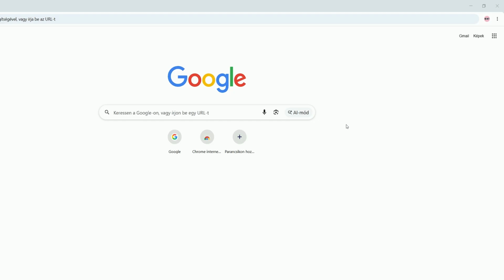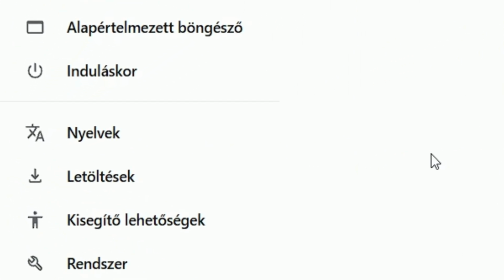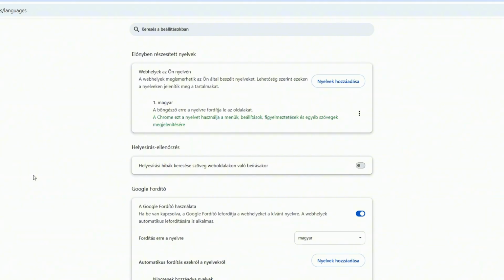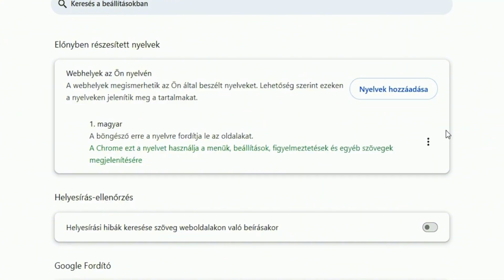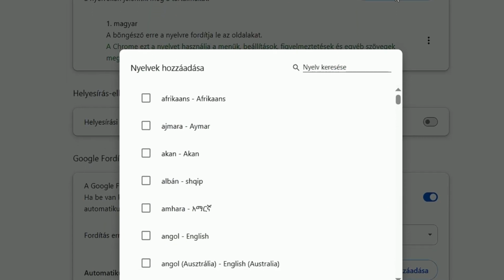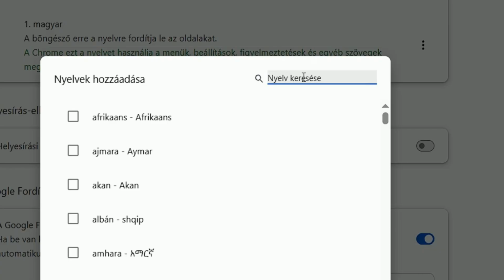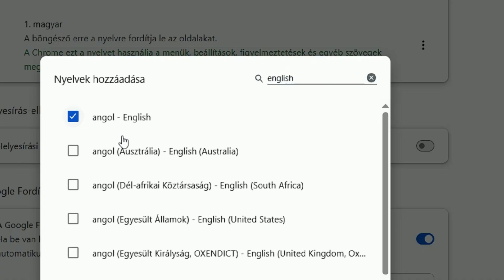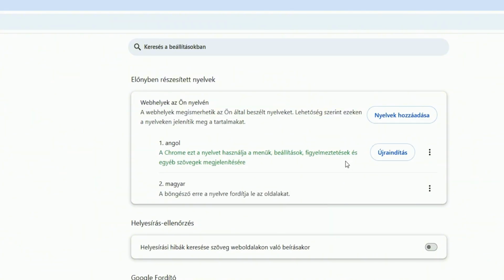How To Change The Language In Google Chrome [2026]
Stuck in a foreign language on Google Chrome and don't know how to switch back? 🌐

In this step-by-step tutorial, you'll learn exactly how to change the language in Google Chrome—even if you can't read a single word currently displayed on your screen! We will guide you using visual icons (like the gear and translation symbols) so you can easily navigate the menus and get your browser back to your preferred language.

Whether you want to switch Chrome to English, Spanish (Español), German (Deutsch), French (Français), or any other language, this quick and easy guide has got you covered.

🚀 Tools Mentioned
Google Chrome Browser (Desktop version)